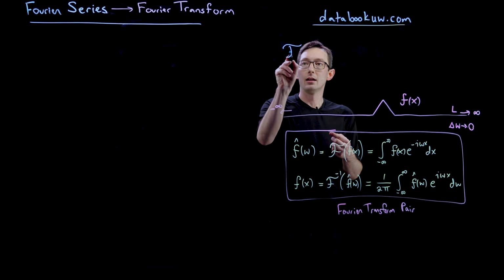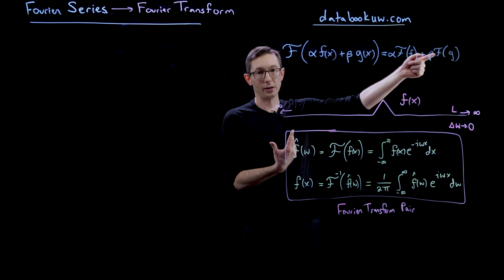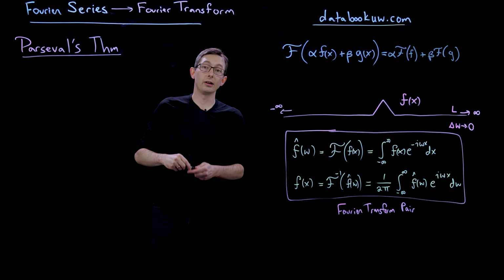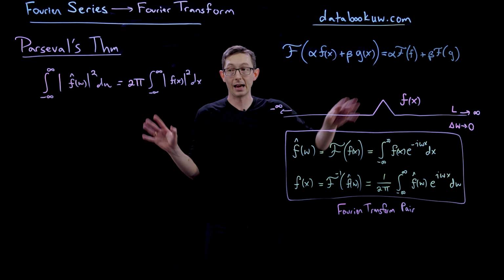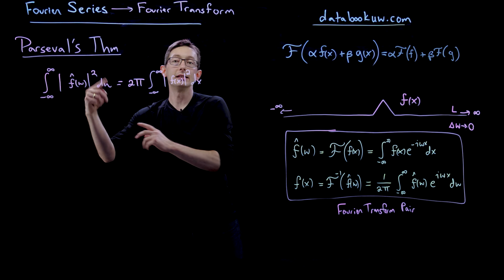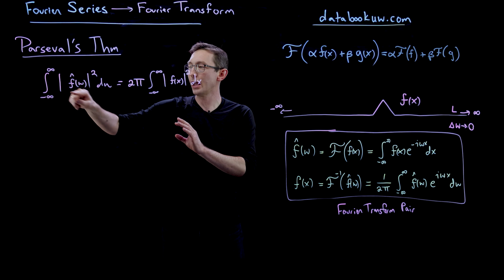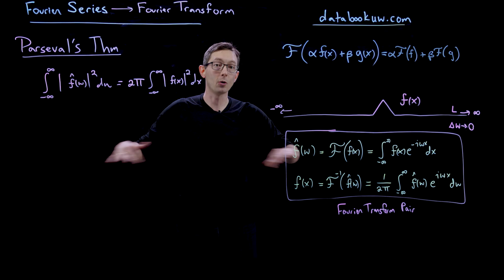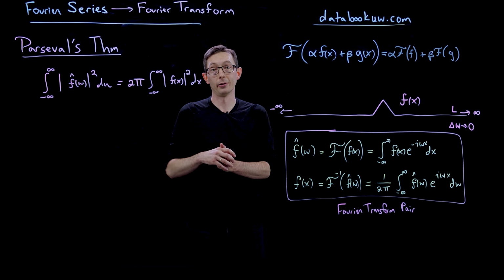Parseval's Theorem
Parseval's theorem is an important result in Fourier analysis that can be used to put guarantees on the accuracy of signal approximation in the Fourier domain.

These lectures follow Chapter 2 from:
"Data-Driven Science and Engineering: Machine Learning, Dynamical Systems, and Control"  by Brunton and Kutz